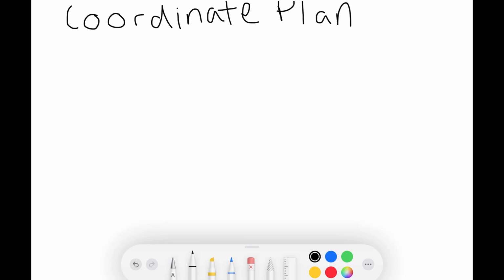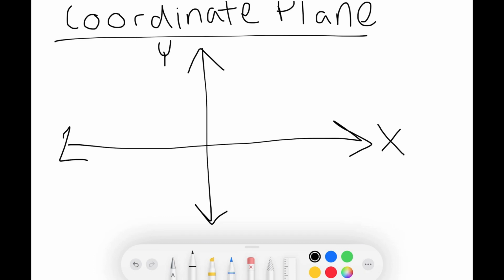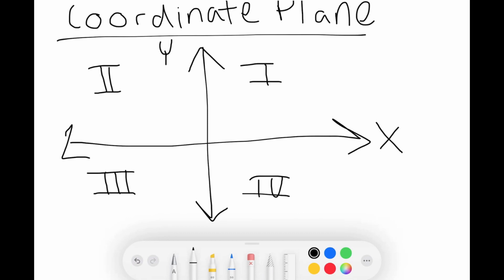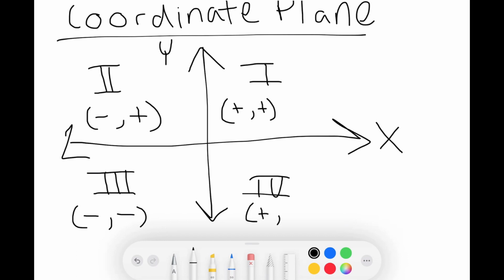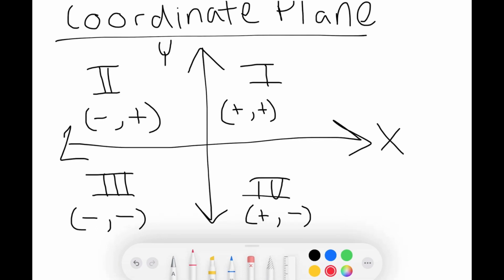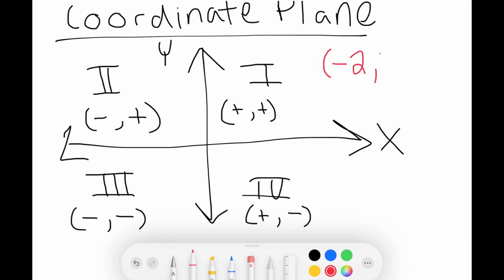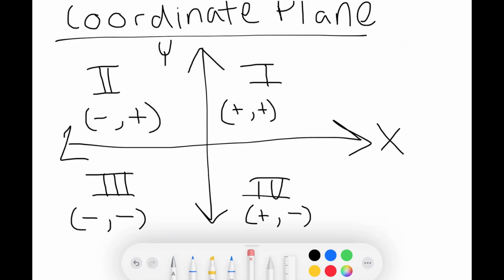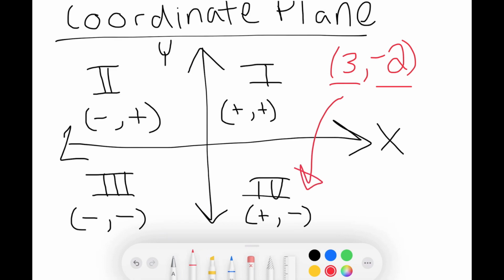Introduction to the CARTESIAN COORDINATE PLANE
🔍 Master the Cartesian Coordinate Plane! 📈 Introduction to Quadrants & Signs | Math Basics Tutorial

Welcome to our enlightening math basics tutorial, where we embark on a journey to unravel the mysteries of the Cartesian coordinate plane! In this short yet informative video, we'll introduce you to the captivating world of coordinates, quadrants, and the significance of positive and negative signs.

📐 The Cartesian coordinate plane is a powerful tool used to represent points and visualize relationships in mathematics. In this tutorial, we'll guide you through the fundamentals of this essential concept, empowering you to navigate the coordinate plane with confidence.

🌍 We begin by exploring the structure of the coordinate plane, divided into four quadrants: the first quadrant, second quadrant, third quadrant, and fourth quadrant. Discover the unique characteristics and sign patterns associated with each quadrant, as well as their positions relative to the x-axis and y-axis.

➕➖ By understanding the positive and negative signs in each quadrant, you'll gain the ability to interpret and analyze coordinates effectively. We'll demystify the significance of positive and negative signs, providing clear examples to solidify your comprehension.

🎯 By the end of this video, you'll be able to:
✅ Identify the four quadrants of the Cartesian coordinate plane and their respective positions.
✅ Understand the positive and negative signs associated with each quadrant.
✅ Interpret coordinates and locate points on the coordinate plane with confidence.

🌟 Boost your math skills, enhance your spatial reasoning abilities, and unlock a world of opportunities with our comprehensive introduction to the Cartesian coordinate plane.

🎥 Watch now and navigate the Cartesian coordinate plane like a pro! 🚀📈